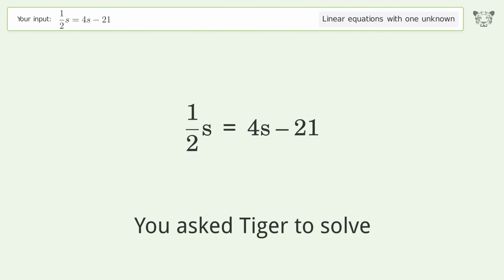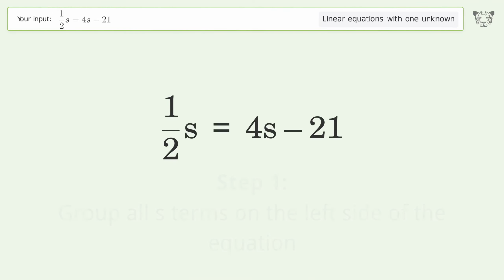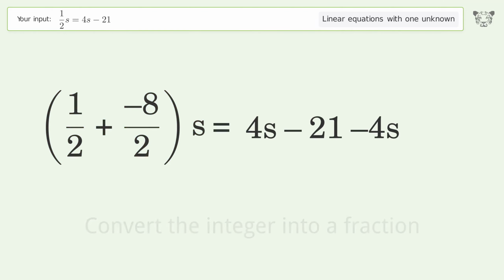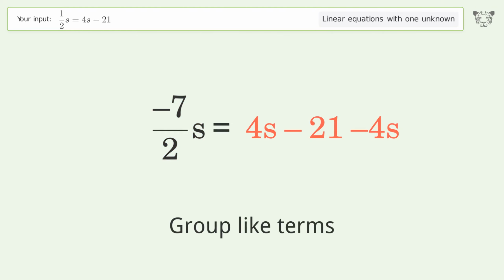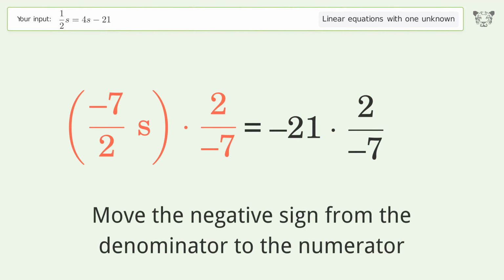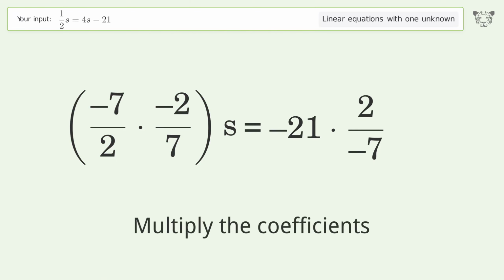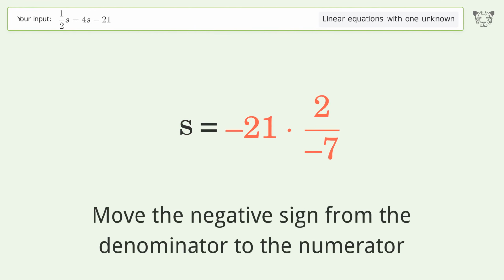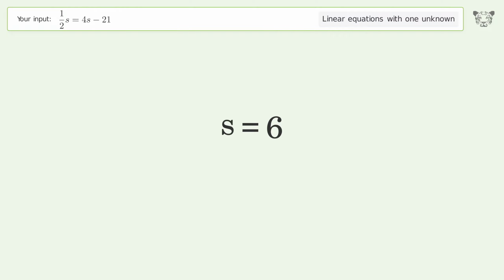Linear equation with one unknown: Solve 1/2s=4s-21 step-by-step solution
Solving 1/2s=4s-21 using the linear equation with one unknown solver

for a step-by-step and more tips and tricks for dealing with linear equations with one unknown.